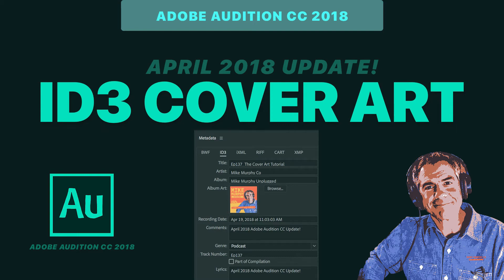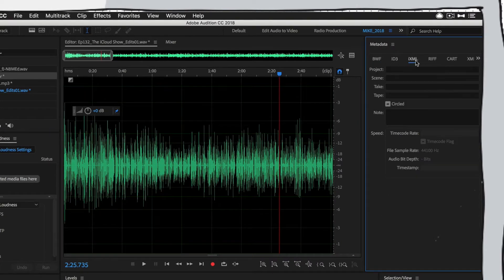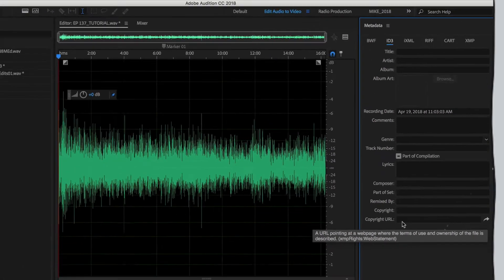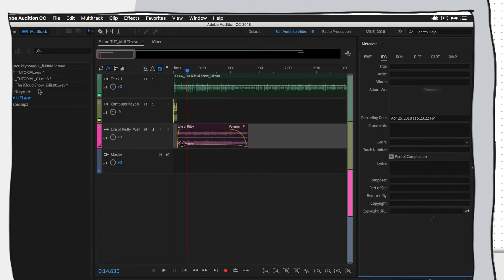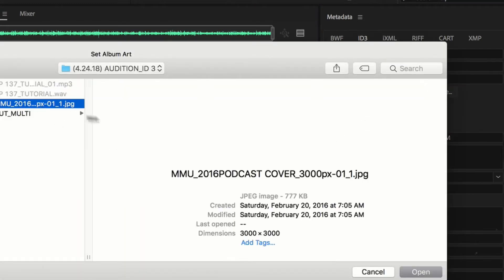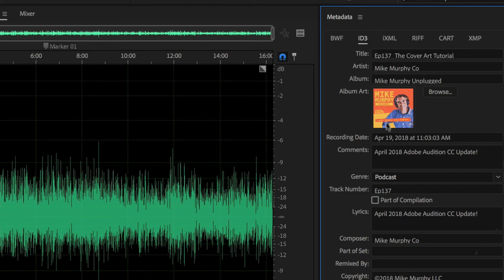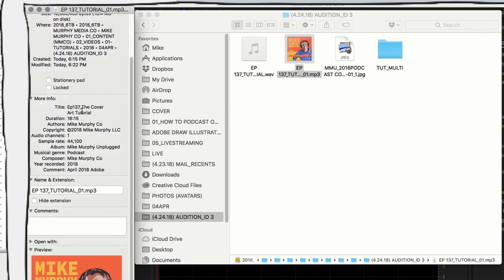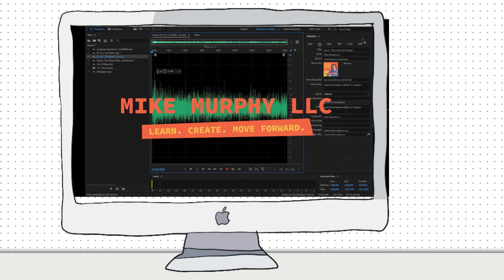How To Add Cover Art to ID3 Tags in Adobe Audition CC 2018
New update in Adobe Audition CC 2018 (April 2018 Update):
Add Cover/Album Art to ID3 Tags

For podcasters

To Add Cover Art in Adobe Audition CC 2018:
Use mp3 file
.wav files will be greyed out.

Open Metadata Panel (Window...Metadata Panel)
Click ID3 tags
Fill out as many fields as possible (relevant)
Browse Cover art and find 3000x3000 px cover art file (Under 500 kb if possible)
Go to File...Save

Done

Note: There is no way to save as a template or import ID3 tags from previous episodes

ID3 Tags are metadata in a digital media files for media such as music and podcasts that include things like Title, Artist, Podcast Name, Description, Copyright, Website URL.

Always add ID3 tags to your podcast. There are a lot of 3rd party tools like ID3 Tag Editor which is what I have used for years, but now it is possible to add everything in Audition.